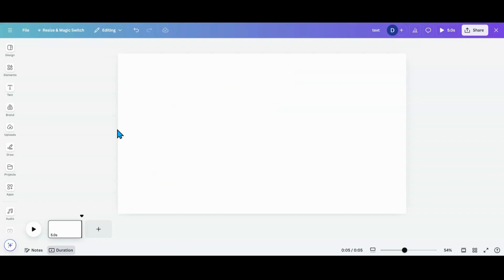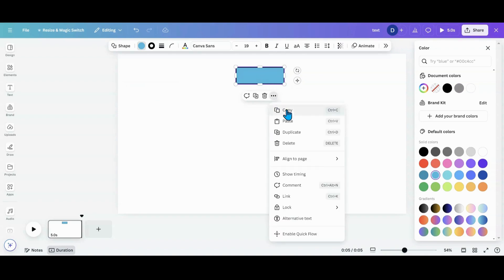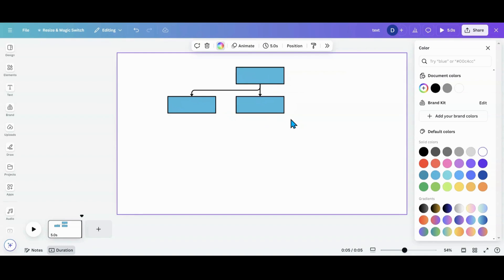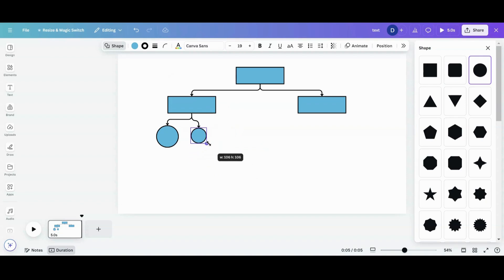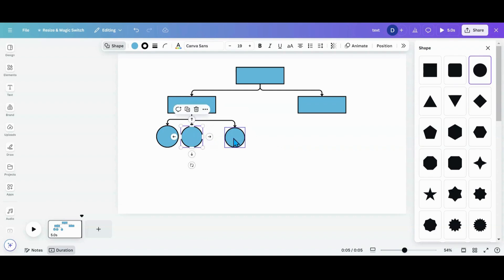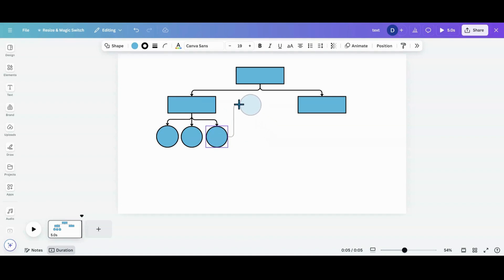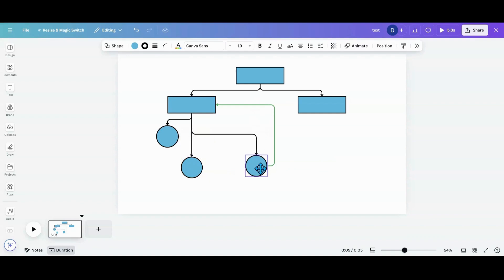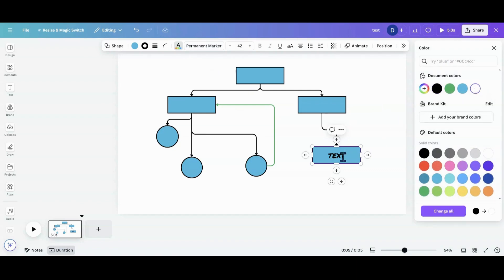How to Create Flow Charts in Seconds Canva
In this Canva tutorial, I will show you a new feature that allows you to create flow charts fast and easy. With a click of a button, you can create flow charts with ease using quick flow. Free alternative to Visio.